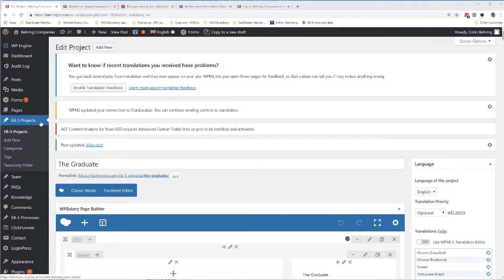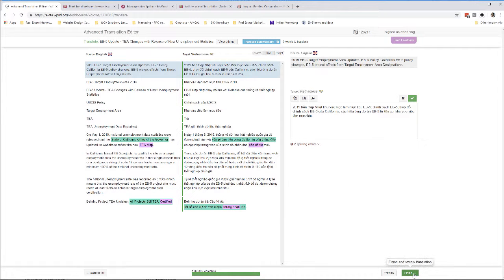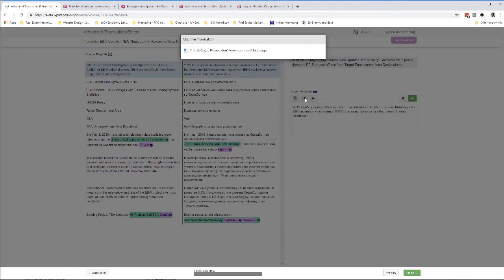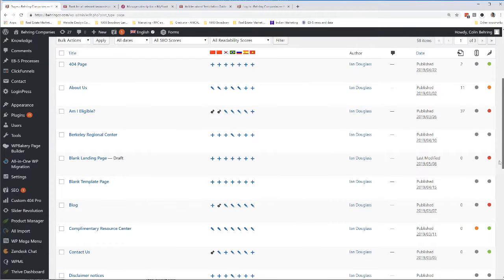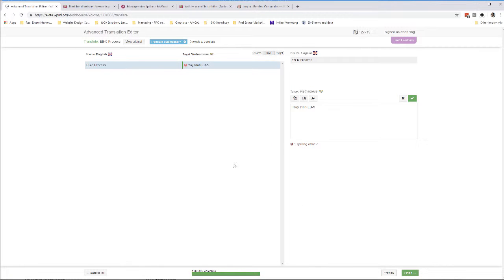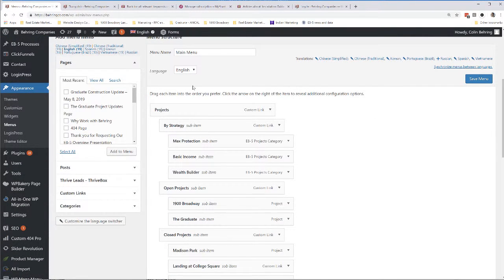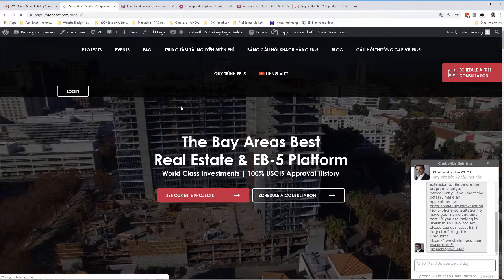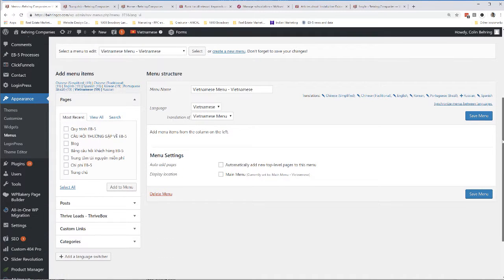Wordpress Tutorial Machine Translating pages and post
Wordpress tutorial on how to machine translate pages using the advanced editor in WPML and post in Wordpress.